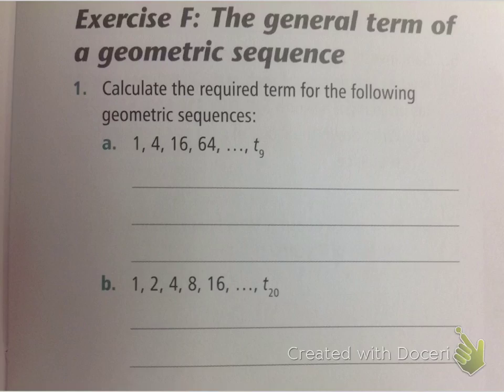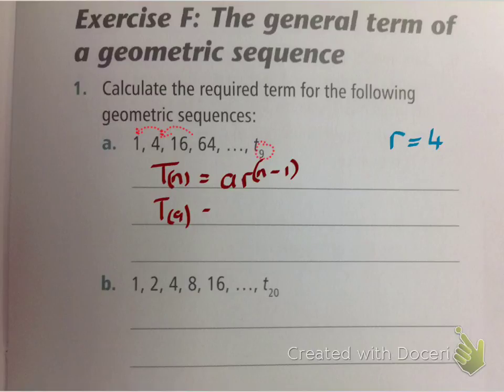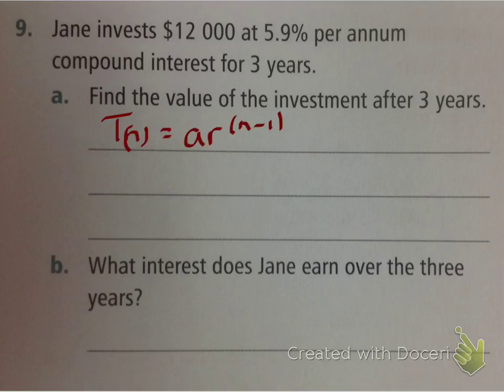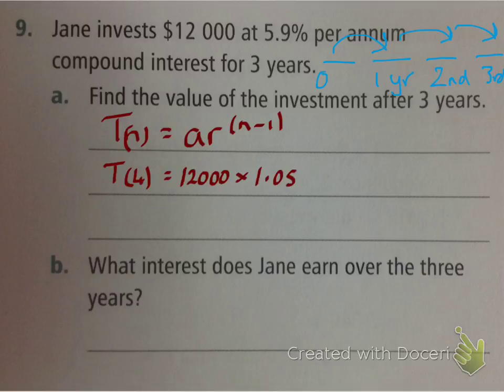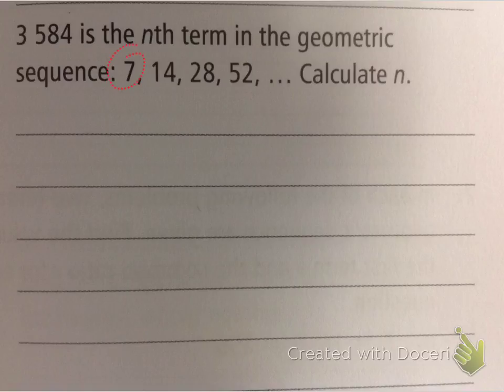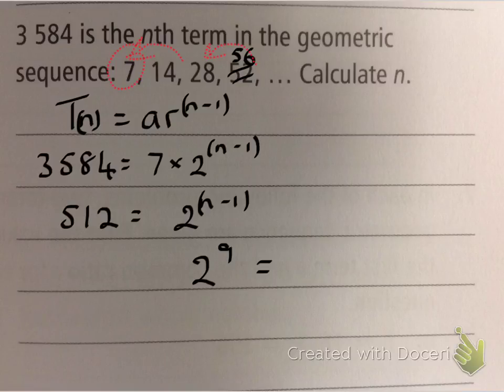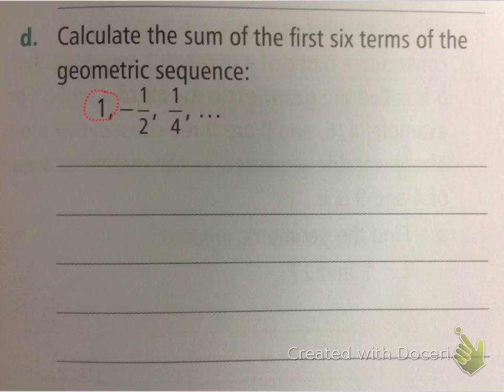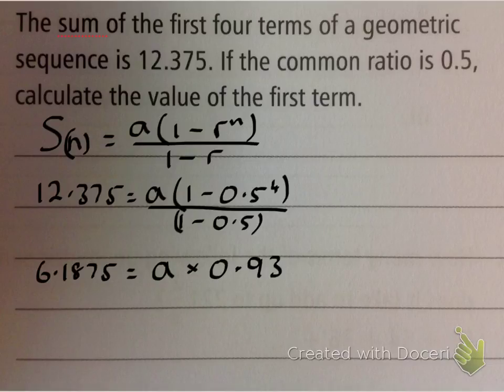MH GS P1 Yr 12